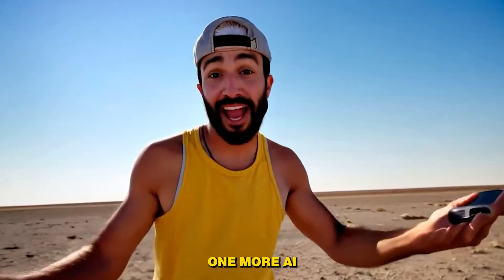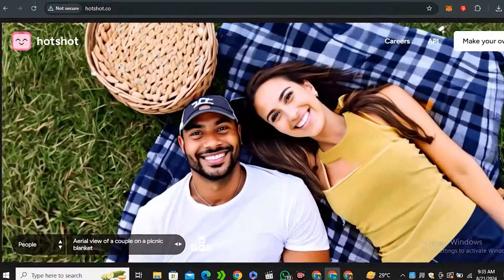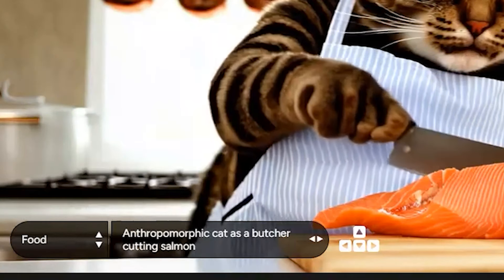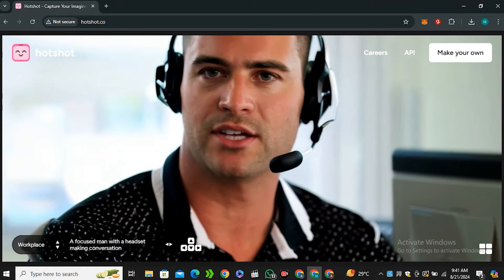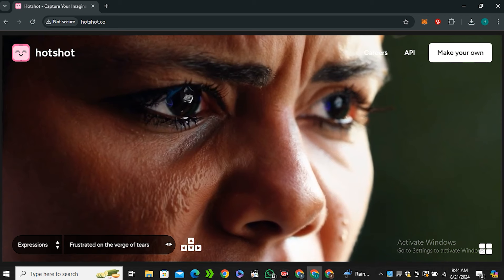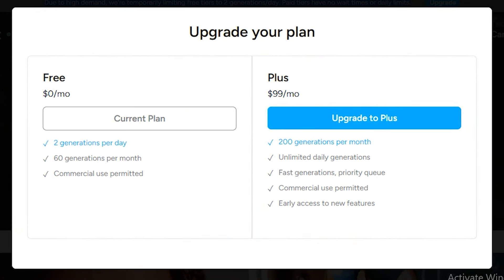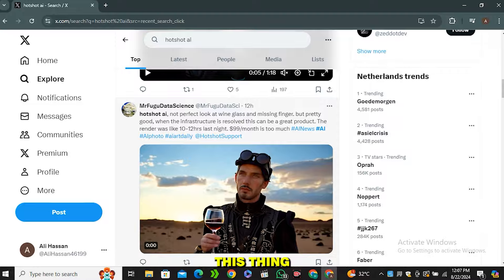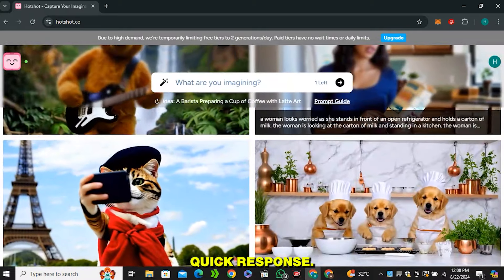HotShot Ai New Ai Video Generator | Competitor Of Sora Ai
In this video I will share a new ai video generator Hotshot Ai that is claiming to be a Sora competitor. Hotshot Ai video generator is known for its video quality.